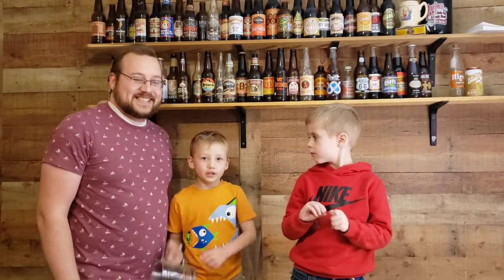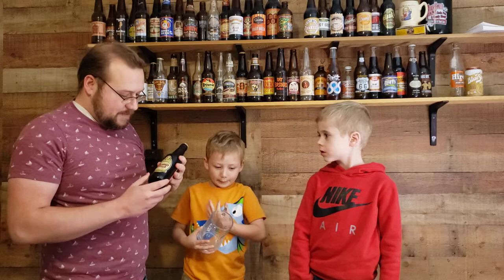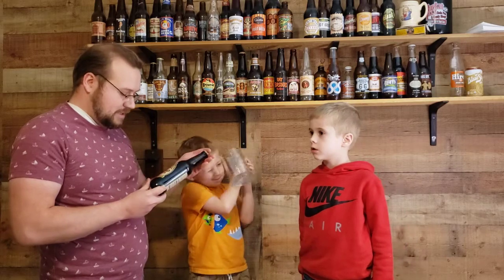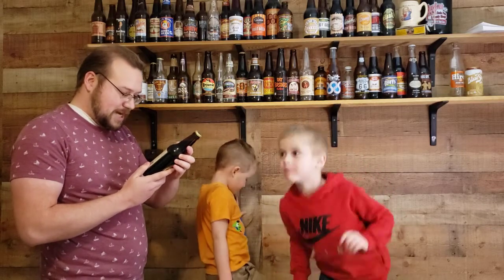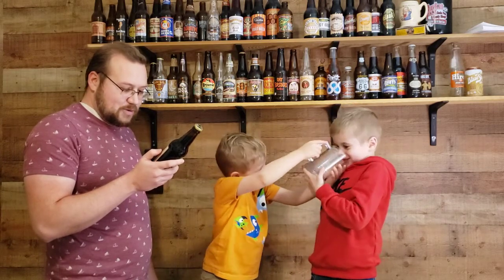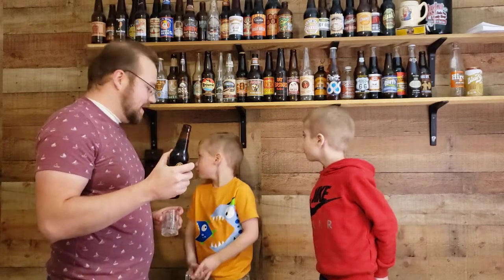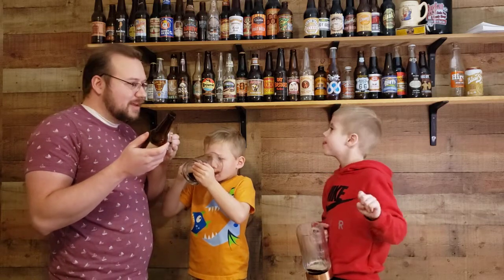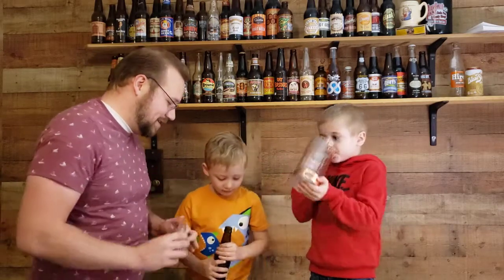Swamp Pop Root Beer Taste Test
5 Cap Rating:
I'm using caps instead of stars, but the idea is the same.
3 caps is what I consider to be the average expectation of each quality  for root beer.
1=Not at all
2=Not really
3=Average expectation
4=More than usual
5=Very Much

Creamy:
Another word for this would be smooth. It describes how the root beer feels in my mouth and throat. It is also related to how carbonated and fizzy the soda is. Generally, the more carbonated it is the less creamy I find it to be. I typically prefer creamy root beers.

Sweet:
I feel this one is pretty self explanatory. Sweet is typically a pleasant flavor. Usually sweetness is added to Root Beer to mask or balance it's bitterness. A soda can be too sweet however.

Spicy:
Words like bite, kick, or burning are frequently used to describe something spicy. Often spices like anise or wintergreen are added to root beer to give it a more flavorful kick. You can usually tell when I think something is very spicy because my mouth will form an "o" and I'll breath in and out to try and cool down.

Bitter:
Bitter is typically used to describe an unpleasant taste. However, there are lots of enjoyable foods and drinks that are considered bitter (ginger beer for an immediate example). The word sharp is often used to describe bitter. Soda water, sassafras, caffeine, and many other ingredients contribute bitter taste. You can usually tell when I think something is bitter because I will grit my teeth and turn my head.

Ray's Enjoyment:
This is just a purely subjective look at how much I personally enjoy the root beer and how likely I am to drink it again and drink it often. Instead of a five rankings I use ten.
10=Possibly my new favorite
9=One of my most liked
8=Would buy again
7=I am impressed
6=It's good
5=Meh
4=Not Impressed
3=Don't want to drink again
2=Don't have anything nice to say
1=Why is this even called root beer